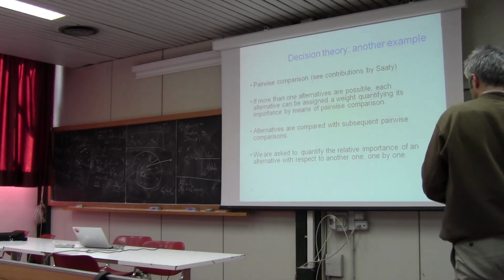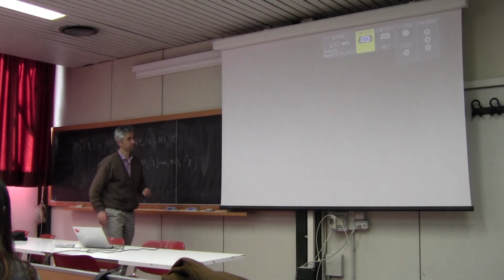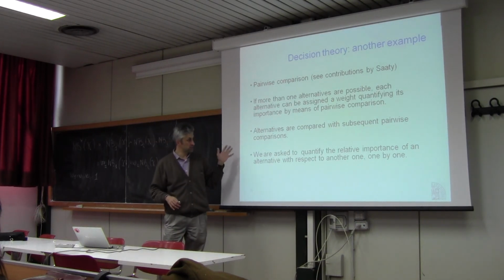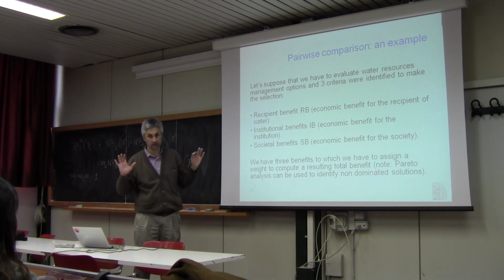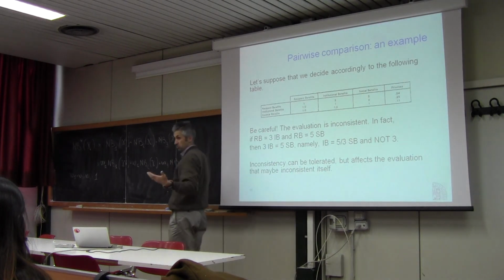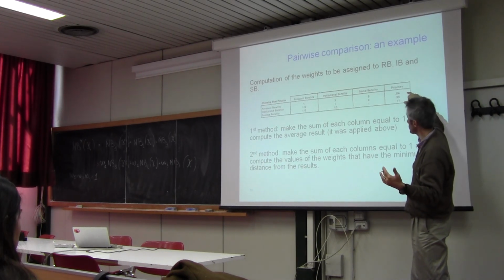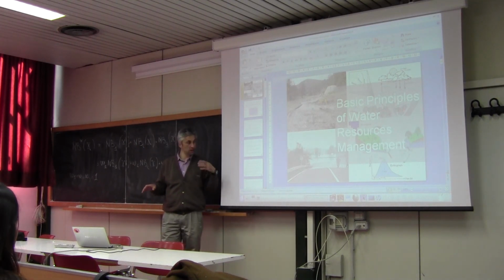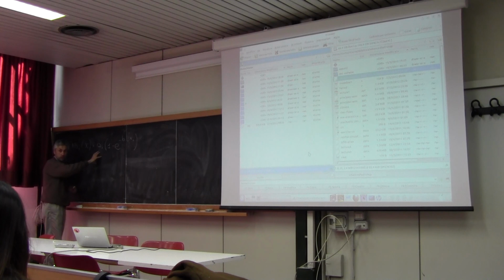Advanced Hydrology 21 May 2012 - Part 1